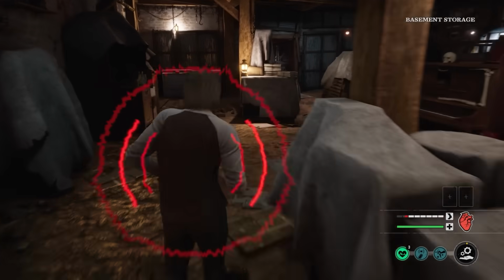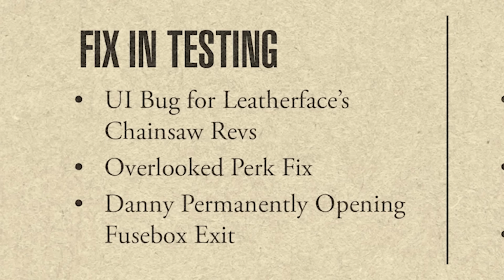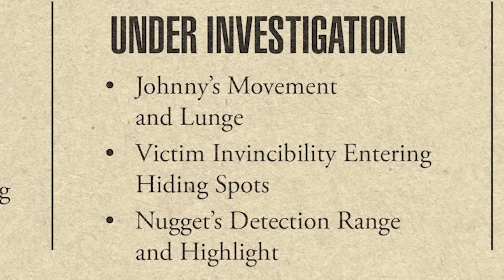Lobby Timer Being REMOVED! | The Texas Chain Saw Massacre: Video Game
My most requested change, the removal of the pre-game lobby timer, is officially on the way in The Texas Chain Saw Massacre! However, it may not happen until 2024...

Xbox, PS4, and Steam Community Groups - "Slash N Cast Fans"

Outro song by Karl Casey @ White Bat Audio